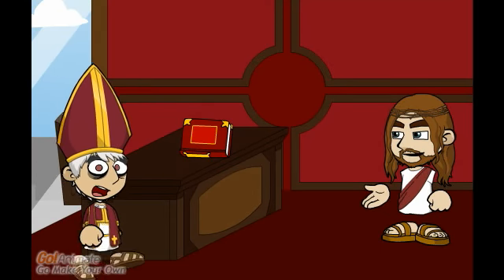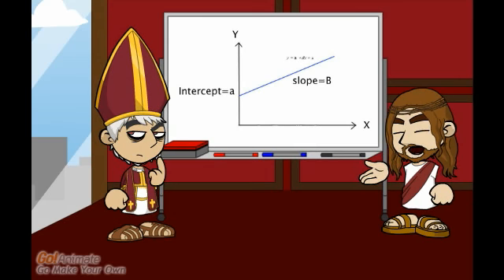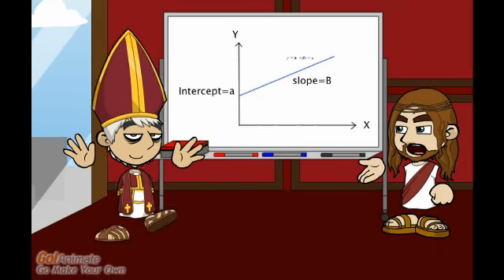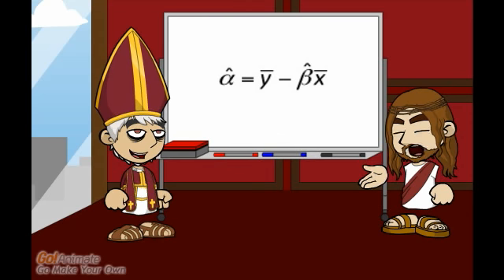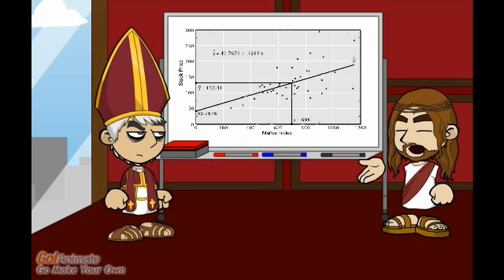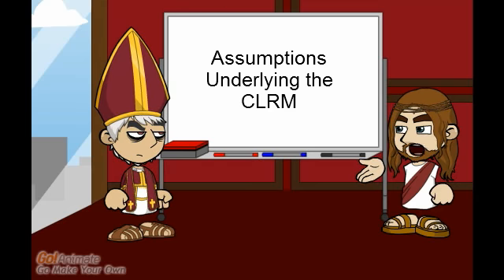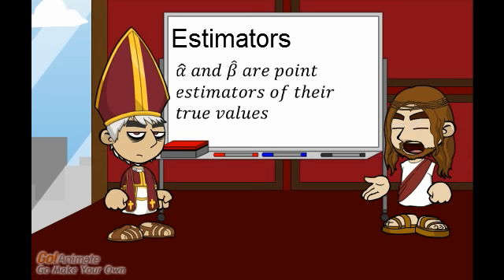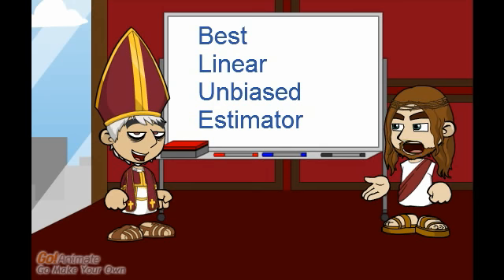PapalProblems by Naill Moen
Pope is having problems with a key econometric problem and needs some help from an unlikely friend.